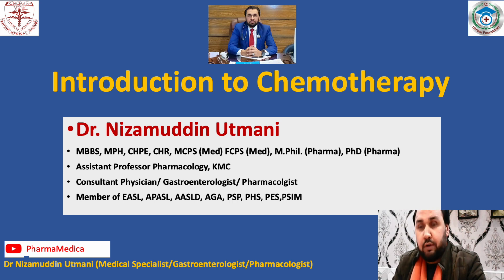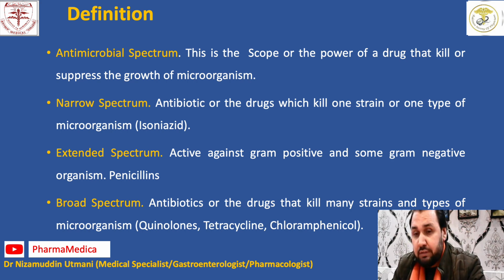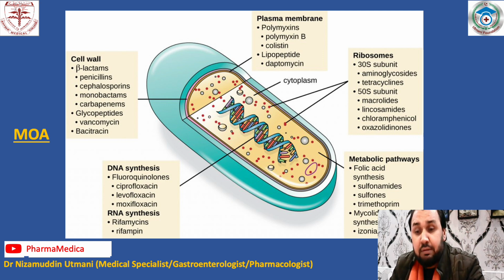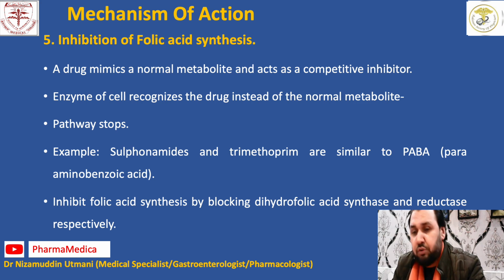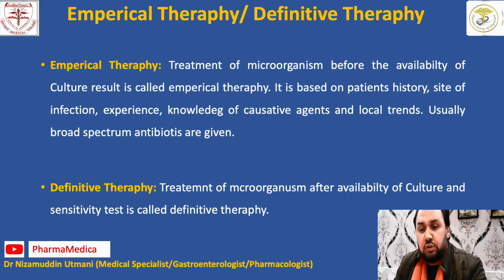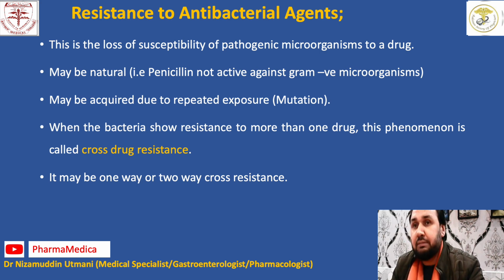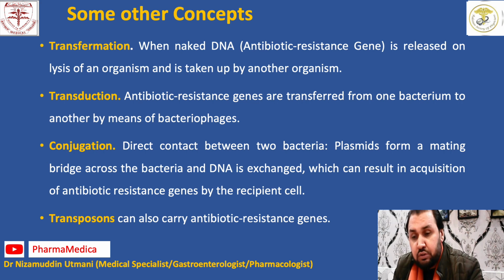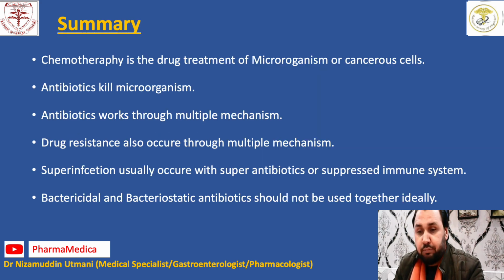Introduction to Chemotheraphy!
Antimicrobial agents are drugs that kill or inhibit the growth of microorganisms, such as bacteria, viruses, fungi, and parasites. Here's an overview:

## Types of Antimicrobial Agents
1. *Antibiotics*: Target bacterial infections, such as penicillin and amoxicillin.
2. *Antivirals*: Target viral infections, such as oseltamivir (Tamiflu) and zidovudine (AZT).
3. *Antifungals*: Target fungal infections, such as fluconazole and amphotericin B.
4. *Antiparasitics*: Target parasitic infections, such as metronidazole and albendazole.

Antimicrobial agents work through various mechanisms, including:

1. *Inhibiting cell wall formation*: Antibiotics like penicillin prevent bacterial cell wall formation.
2. *Interfering with protein synthesis*: Antibiotics like tetracycline inhibit protein synthesis in bacteria.
3. *Inhibiting DNA replication*: Antivirals like oseltamivir inhibit viral DNA replication.
4. *Disrupting cell membrane function*: Antifungals like amphotericin B disrupt fungal cell membrane function.

## Resistance and Misuse
The overuse and misuse of antimicrobial agents have contributed to the rise of:

1. *Antimicrobial resistance*: Microorganisms develop mechanisms to evade the effects of antimicrobial agents.
2. *Superbugs*: Resistant microorganisms that can cause severe infections.

## Responsible Use
To combat antimicrobial resistance:

1. *Use antimicrobial agents only when necessary*.
2. *Follow proper dosing and administration guidelines*.
3. *Complete the full treatment course*.
4. *Avoid sharing antimicrobial agents*.

## Conclusion
Antimicrobial agents are crucial in fighting infections. However, their misuse and overuse have led to resistance. Responsible use and stewardship are essential to preserving the effectiveness of these life-saving drugs.